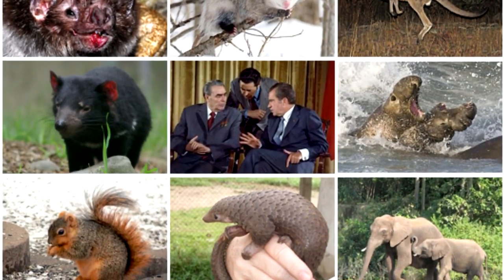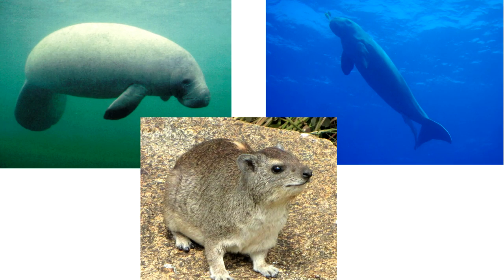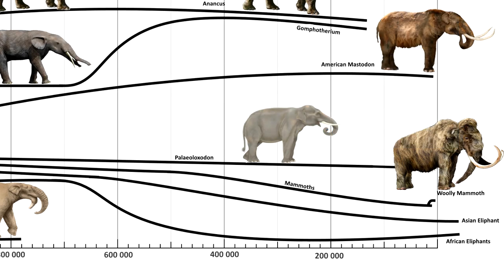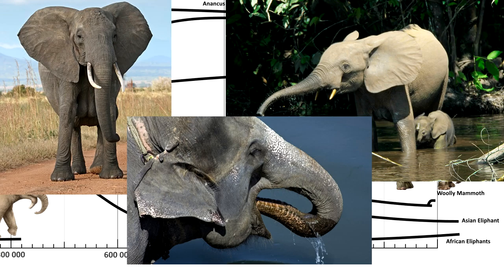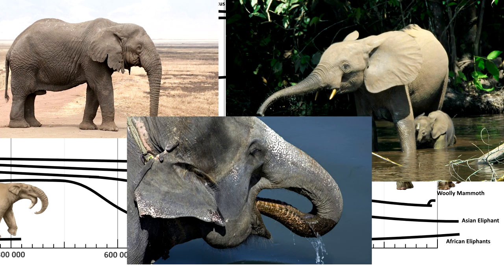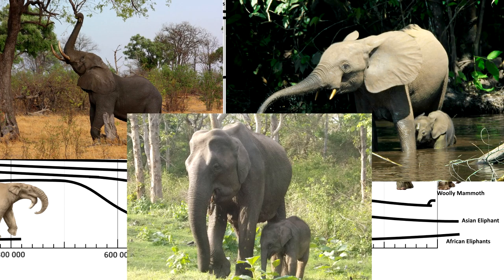The Evolution of Elephants, Mammoths and Mastodons - Proboscidean Family Tree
This video takes a look at elephants prehistoric ancestors and relatives like mammoths and mastodons as well as some other lesser known ones. We'll also be taking a look at the differences between the elephant species that are still alive today, how they evolved and are related to each other as well as their closest living relatives.

00:00 Introduction
00:18 Elephant's Closest Living Relatives
01:06 Proboscidea
02:02 Eritherium
02:31 Phosphatherium
02:49 Moeritherium
03:21 Phiomia
03:47 Gomphotherium
04:23 Deinotherium
04:54 Amebelodon
05:19 Anancus
05:39 Palaeoloxodon and Dwarf Elephants
08:34 Mammoths and Mastodons
10:29 Modern Day Elephants